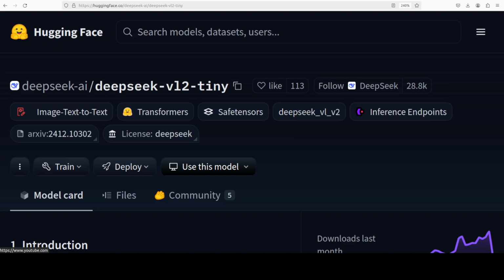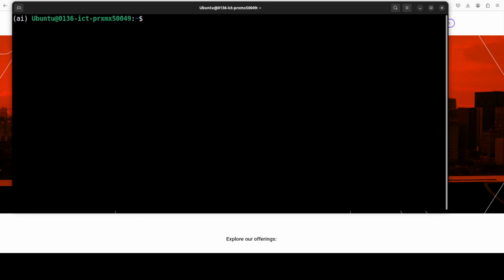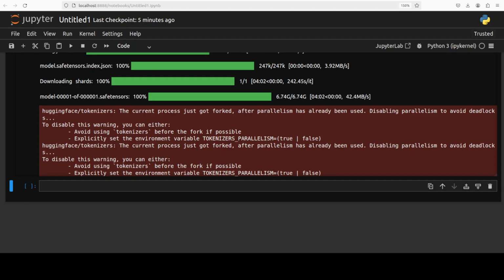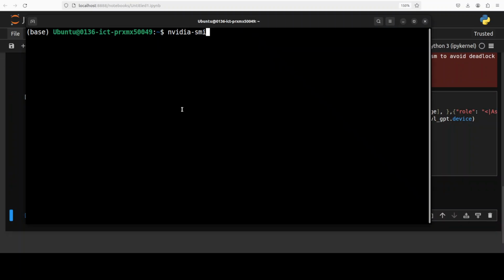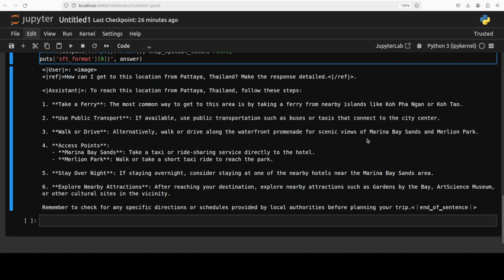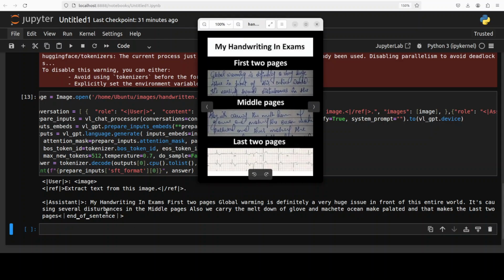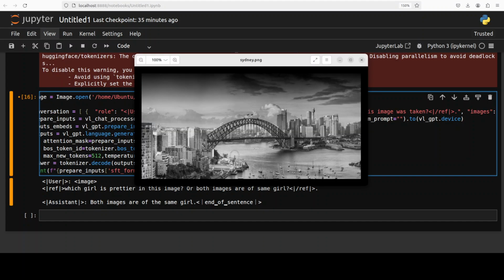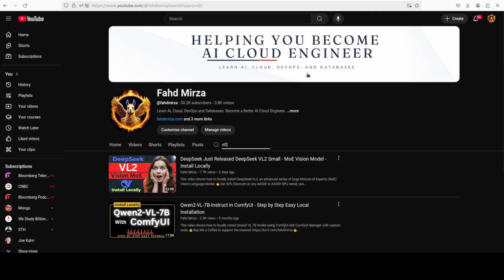Install DeepSeek-VL2 Tiny Locally - Easy Tutorial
This video is a step-by-step tutorial to show you how to install and run DeepSeek-VL2 Tiny locally and test it.